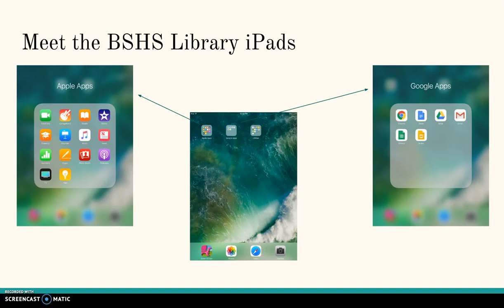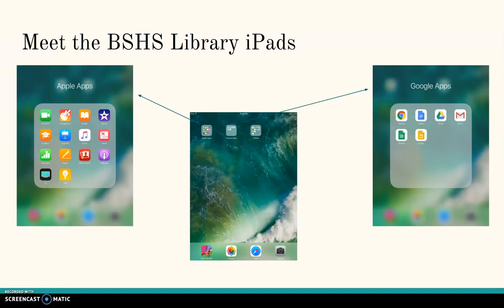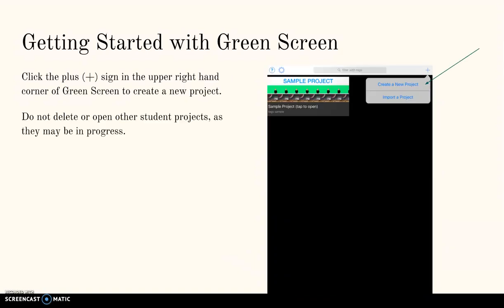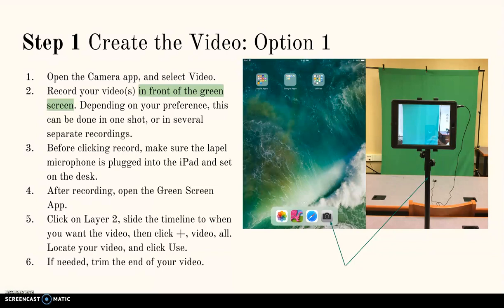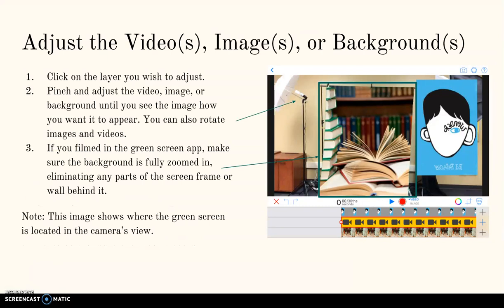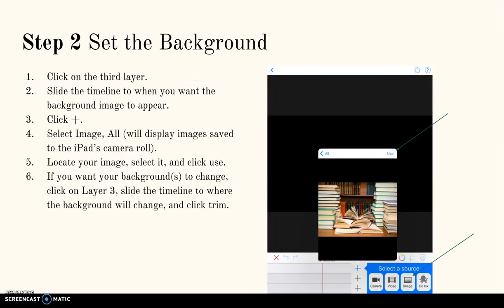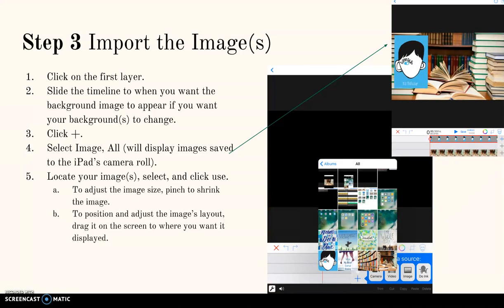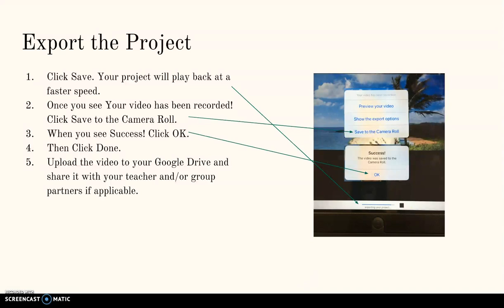iPad Studio Update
Dec 2017 Updated information on the BSHS iPad greenscreen studio